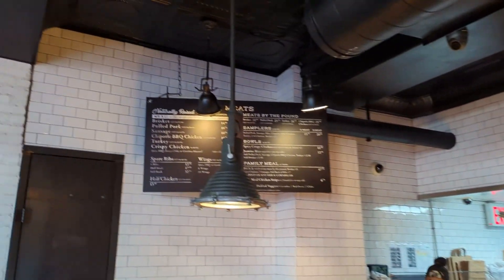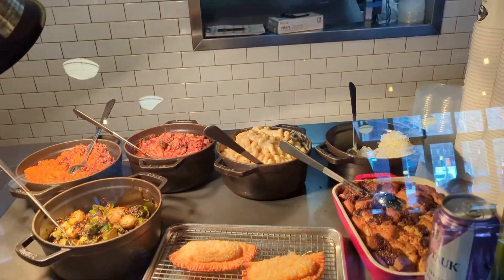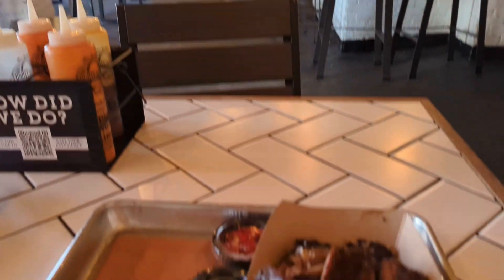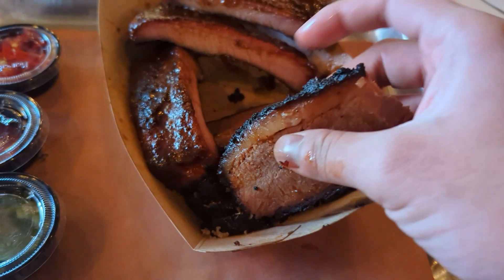Mighty Quinn's Barbecue NYC Food Review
I tried the two meat sampler at Mighty Quinn's
Best Barbecue in NYC?! Mighty Quinn's Review

Video recorded in Jan 2024